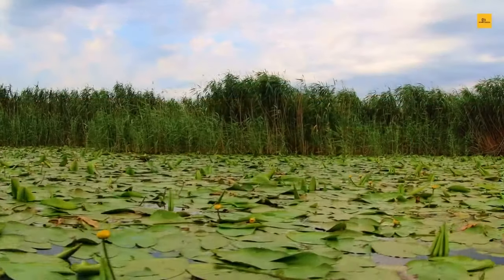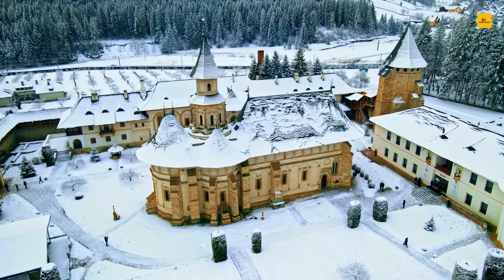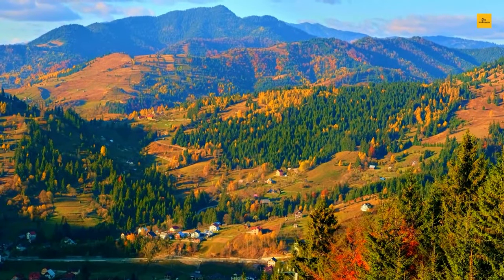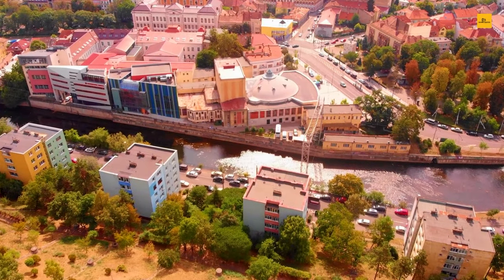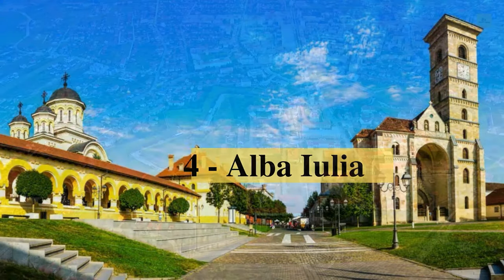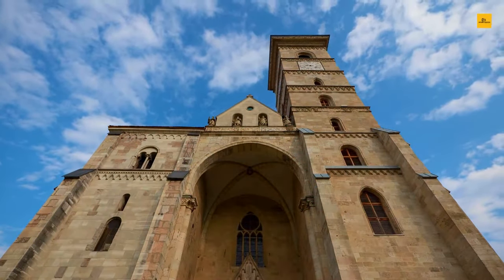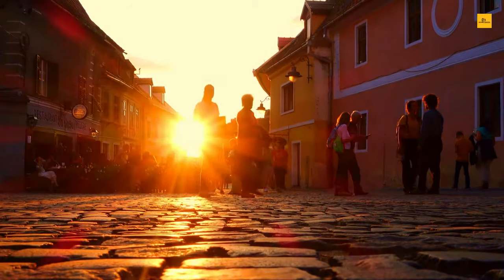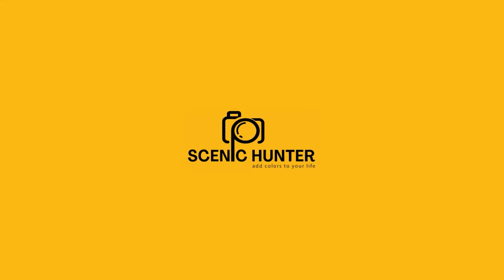12 Best Places to Visit In Romania | Romania Travel Guide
12 Best Places to Visit In Romania | Romania Travel Guide

Romania is a strong yet mysterious place full of vibrant western cities and soaring structures. Romania is the most underrated European country, full of hidden treasures. With its charming towns, Gothic churches, dense forests, snowcapped peaks, medieval castles, the wealth of folk culture and most enigmatic landscapes, Romania is one of the prettiest European travel destinations.

Discover the top 12 must-see destinations in Romania! From medieval castles to stunning mountain landscapes, this travel guide will show you the best places to visit in this beautiful country. Explore the rich history, culture, and natural beauty that Romania has to offer. Whether you're looking for adventure or relaxation, this video has something for everyone.

Watch now and start planning your Romanian vacation today! Keywords: Romania, Travel, Tourist attractions, Places to visit, Best destinations, Vacation spots, Romanian tourism, Top 12 destinations in Romania, Must-see places in Romania, Romania travel guide, Best places to see in Romania, Romanian vacation ideas.

Scenic Hunter

Romania
Romania country
Romanian
Romania travel
Romania to italy
Romania city
Romania and hungary
Romania bucharest
Romania beach
Romania black
Romania bosnia
Romania bucharest city
Romania beautiful places
Romania beauty
Romania best places
Romania beach walk
Romania best vity
Romania beautiful country
Romania city tour
Romania countryballs
Romania castle dracula
Romania castle
Romania camping
Romania documentary
Romania dracula castle
Romania dracula
Romania drone
Romania drone view
Romania drone 4K
Romania documentary video
Romania most beautiful places
Romania tour
Romania travel vlog
Romania tourism
Romania travel guide
Romania travel video
Romania train
Romania train travel
Romania travel tips
Romania travel 2023
Romania travel blog
Romania travel documentary
Romania travel itinerary
Romania vlog 2023
Romania
Romania Travel guide
where to visit in Romania
Romania travel
travel guide
Danube Delta
Bucharest
Cluj-Napoca
Constanta
Bran Castle
Sinaia
Painted Monasteries
Brasov
Sibiu
Sighisoara
Romania Travel
Romania Tourism
Top 12 Romania
Best Places to Visit in Romania
Romania Places
Romania 4k
4k
4k video
Relaxation Film
Tourist attractions
Places to visit
Best destinations
Vacation spots
Romanian tourism
Top 12 destinations in Romania
Must-see places in Romania
Romania travel guide
Best places to see in Romania
Romanian vacation ideas
hai romania
brasov romania
rxf romania
survivor romania 2023
bucharest romania
romania tv
made in romania
travelguide
traveltheworld
lovetotravel
top10places
europe
travelvideo
places to visit in romania
top places in romania
best of romania
romania travel
travel romania
romania best places
romania places to visit
places in romania
visit romania
romania travelguide
romania travel guide
Danube Delta
Bucharest
Cluj-Napoca
Painted Monasteries
Brasov
Sibiu
Sighisoara
Romania Travel
Romania Tourism
Sarmizegetusa
Timisoara
countries of the world
facts about countries
romania explained
real life lore
geography facts
learn about countries
geography now
teaching about countries
country facts
everything you need to know about romania
history of the world
history of countries
different countries
explained
travel tips
travel
how many countries
history of romania
bucharest romania
best places to visit in europe
top places to visit in europe
Europe Autumn Destinations
things to do in europe in 2023
top places travel to europe
best place to travel in europe
top places to travel in europe 2023
Best Places to Travel in Europe in October
Best Places to visit in Europe in October
places to visit in Europe this autumn
best places europe
where to travel in october
europe tourism
Romania Travel Guide 2023
Best Places to Visit in Romania in 2023
romania travel
romania travel guide
romania things to do
romania best places
romania travel vlog
romania vlog
romania 4k
romania 2023
romania places
romania top tourist attractions
romania places to go
bucharest romania
nightlife
saturday night
beautiful women
beautiful girls
romanian girls
sunny weather
things to know before you go to romania
things to know before you visit romania
how to get to romania
bucharest vacation guide
how to get around romania
travel romania by train
visit romania visa
bucharest romania travel tips
things to know before you go to bucharest
visit romania
romania travel guide
bucharest travel tips
travel to bucharest
best time to travel to bucharest
bucharest romania 2023
romania travel